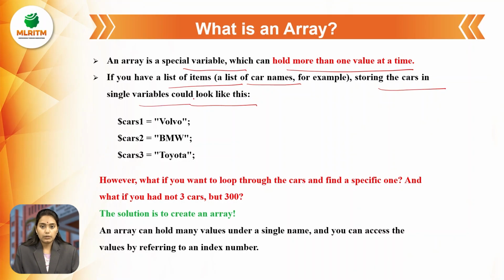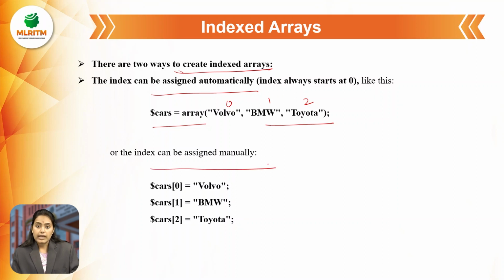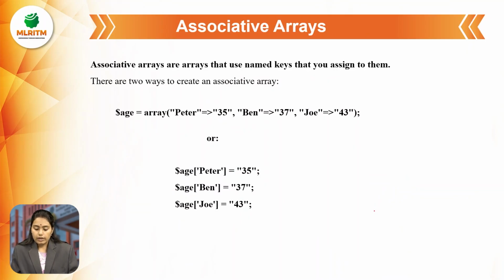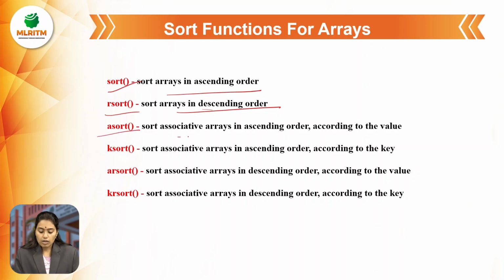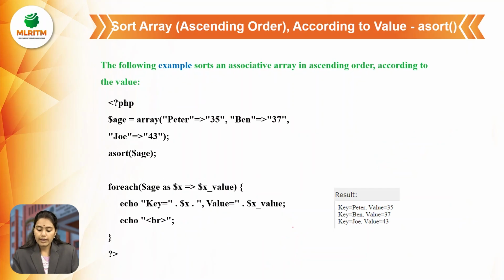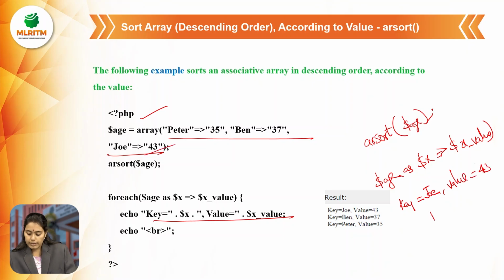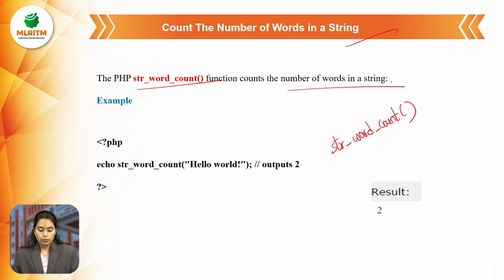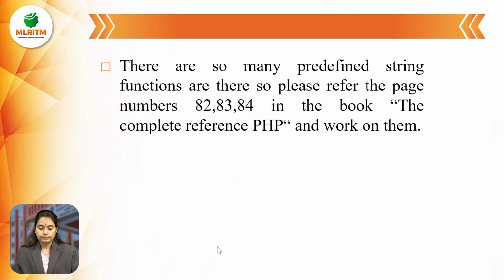PHP ARRAYS AND STRINGS | MRS. G. MOUNIKA || MLRITM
Telangana, India.

🐘 **PHP Arrays and Strings | PHP Programming**

🚀 In this video, we explore **Arrays and Strings in PHP**, two of the most essential concepts for building dynamic and efficient web applications.

💡 Learn how to create, access, manipulate, and work with arrays and strings in PHP. Understanding these concepts is fundamental for processing data, handling user input, and developing powerful server-side applications.

🎯 This lecture is ideal for:
💻 PHP Programming Beginners
🌐 Web Development Learners
👨‍💻 Full-Stack Development Aspirants
🚀 Programming Enthusiasts

🌍 Applications of PHP Arrays and Strings:
🌐 Dynamic Website Development
🛒 E-Commerce Applications
📝 Form Data Processing
🗄️ Database-Driven Web Applications
🔍 Data Validation and Text Processing
☁️ Content Management Systems (CMS)

📈 A strong understanding of PHP arrays and strings helps you write cleaner, more efficient code and build robust web applications with confidence.

👍 If you find this video helpful:
📤 Share with fellow students and web developers